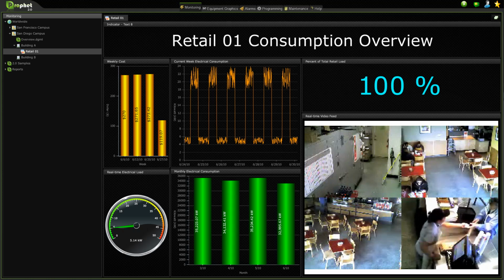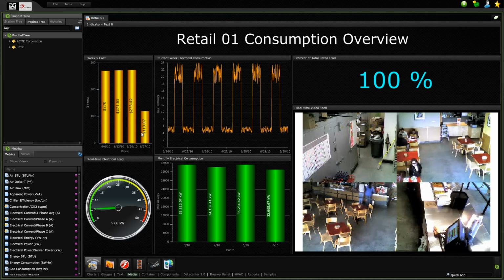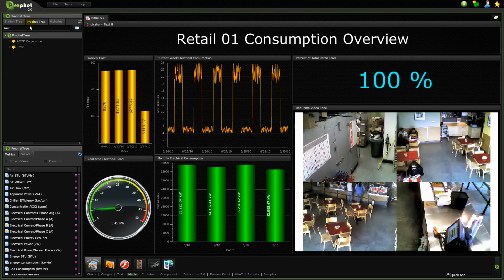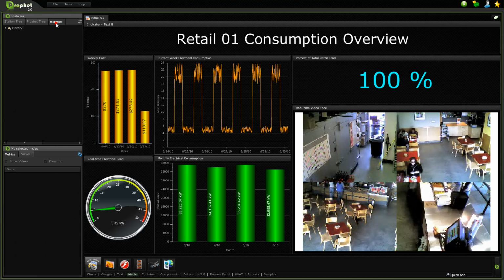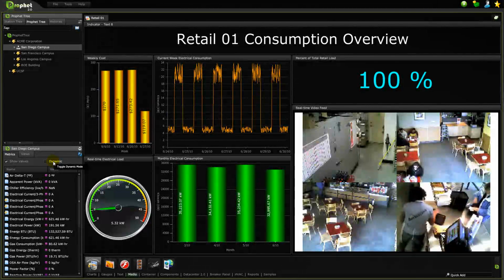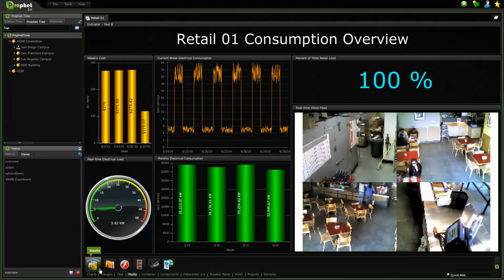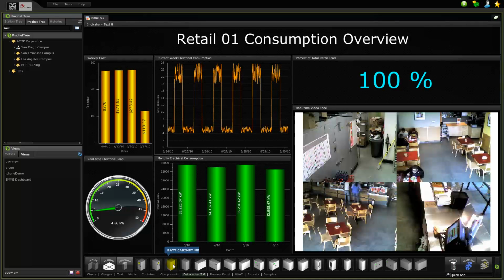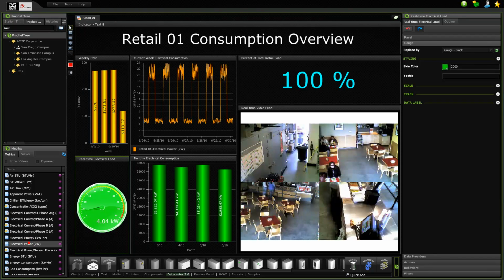Design Mode Tutorial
An overview of the Prophet Design Mode (the application state used to design dashboards and views)